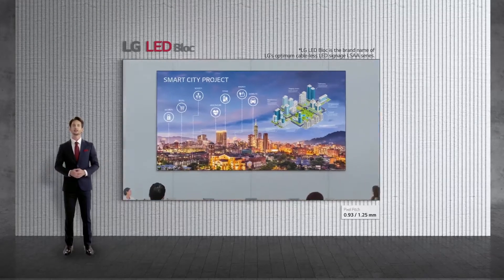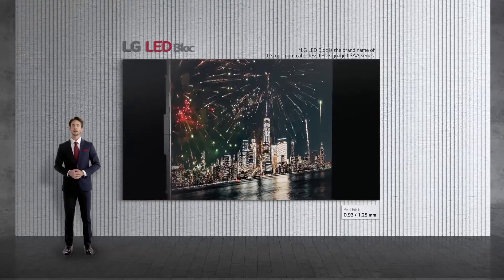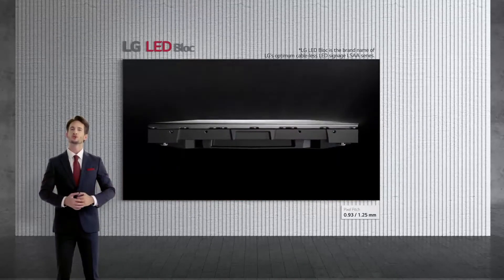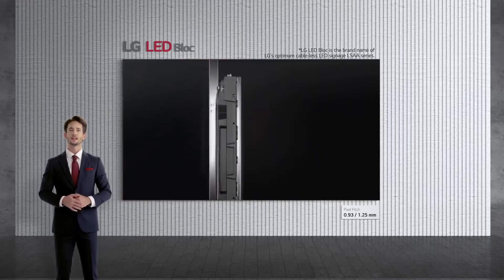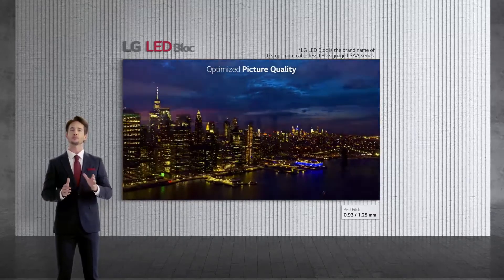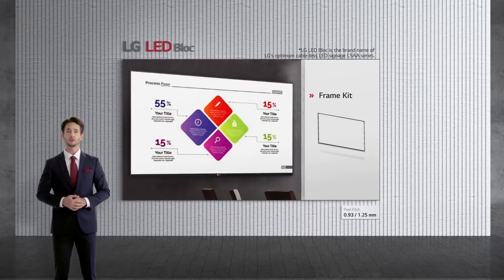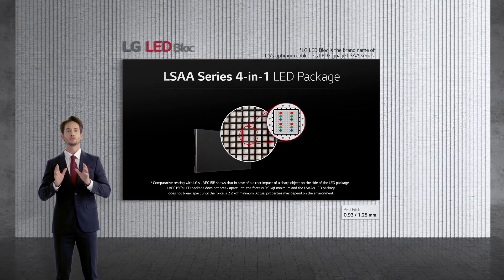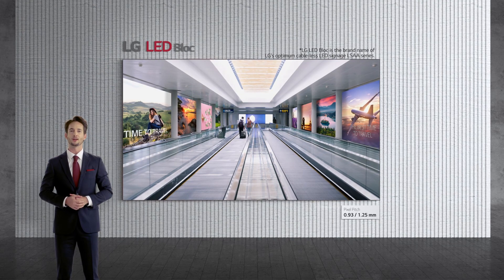LG LED Product presentation - LED Bloc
Led Bloc